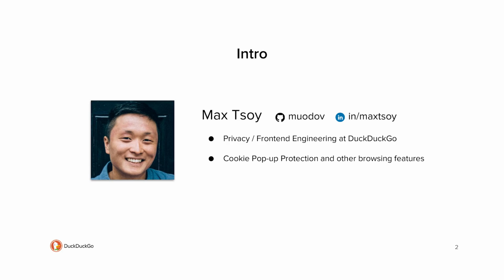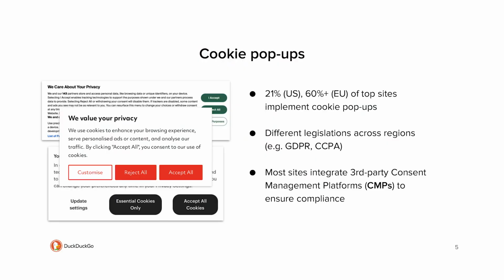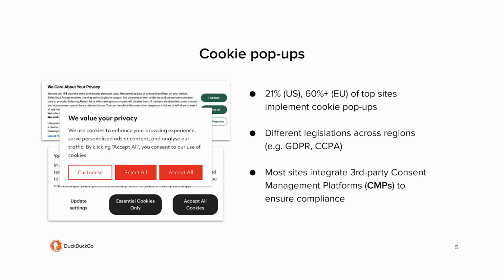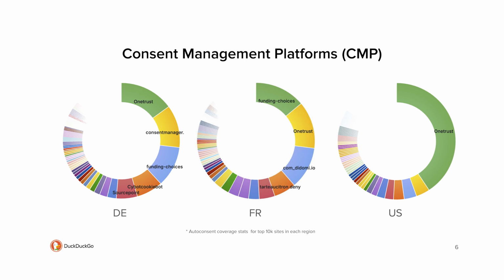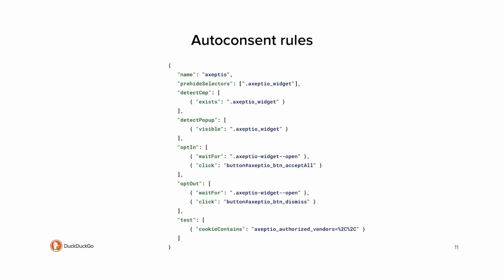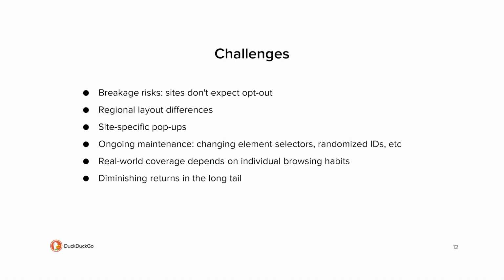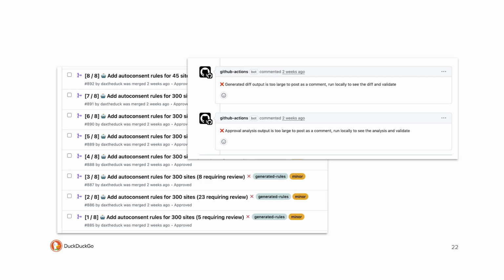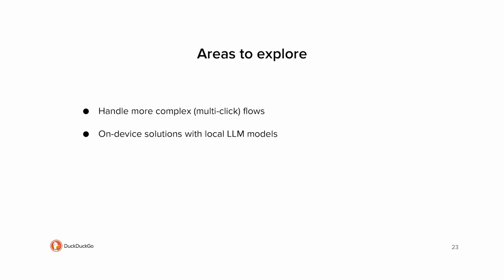From manual rules to AI automation: scaling cookie popup protection at DuckDuckGo — Maxim Tsoy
In this presentation, Maxim Tsoy, Senior Software Engineer at @duckduckgo  talks about DuckDuckGo’s journey tackling cookie popup automation at scale and shares some insights about what works, what doesn’t, and how LLMs are transforming this space.

Ad-Filtering Dev Summit is an annual meetup where developers, browser vendors, and privacy experts come together to discuss the latest technologies, challenges, and innovations in ad blocking and web privacy.